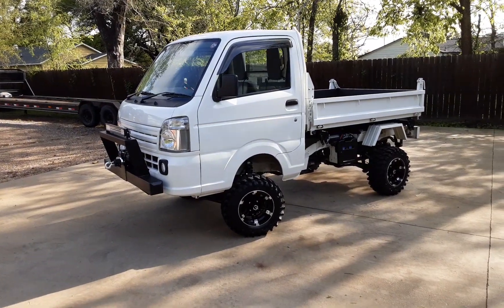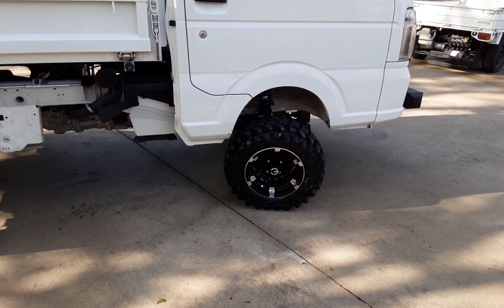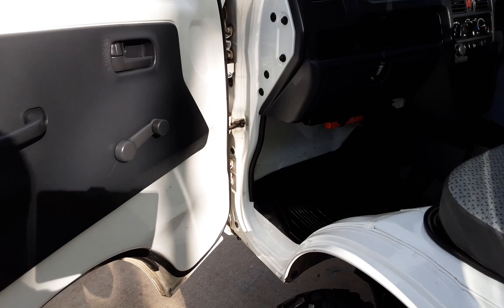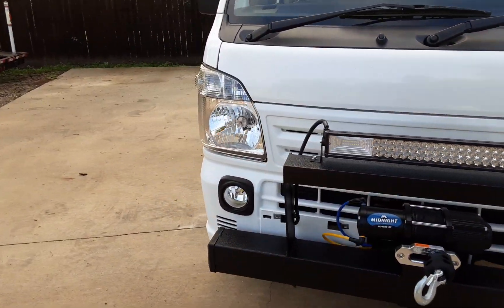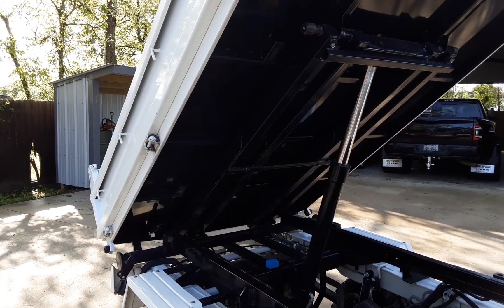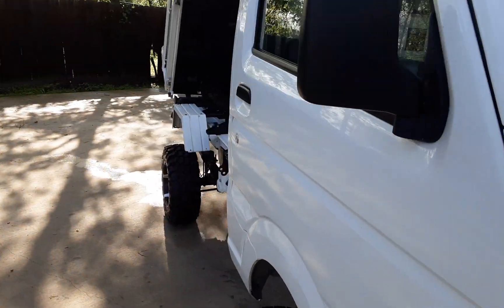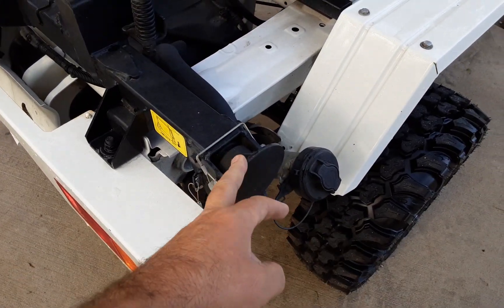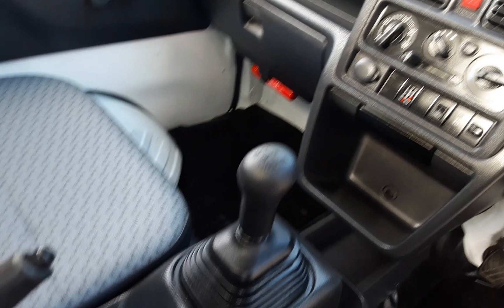22 Scissor Lift